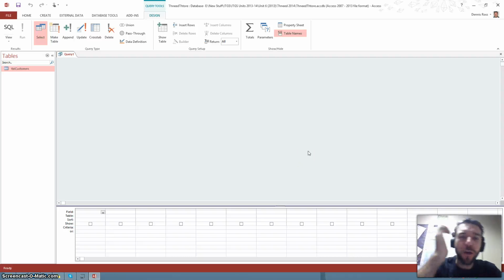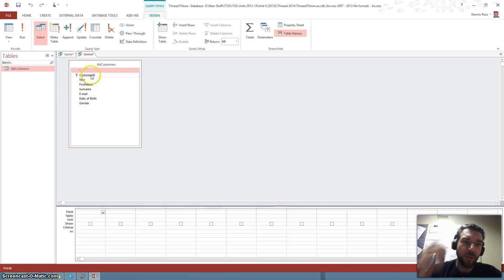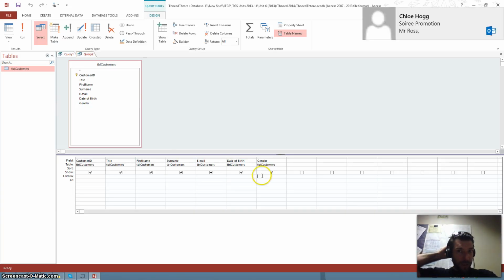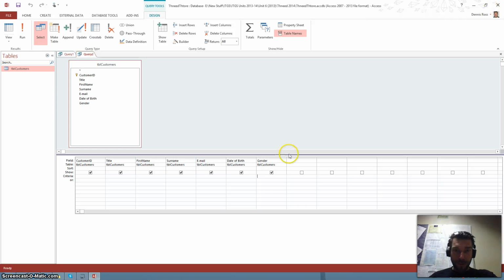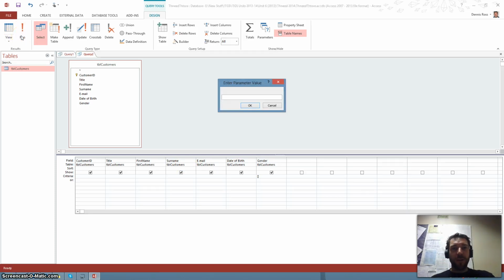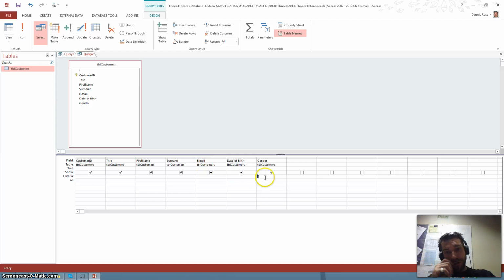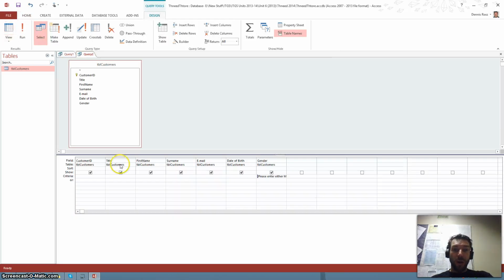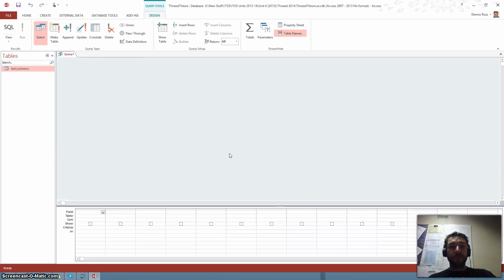Parameter Queries [TTTvideo10]